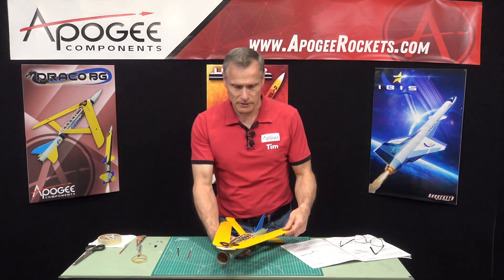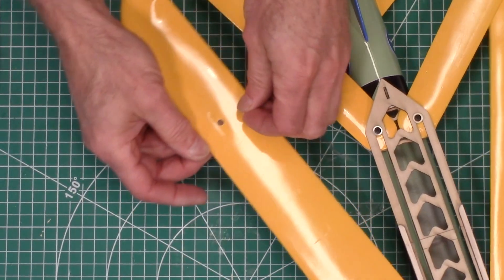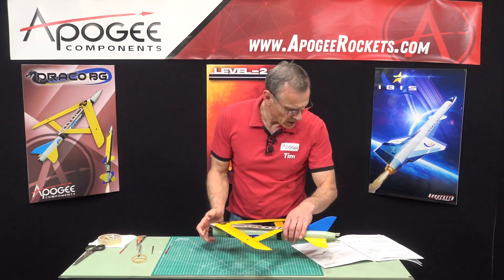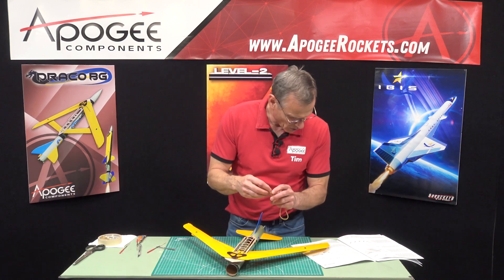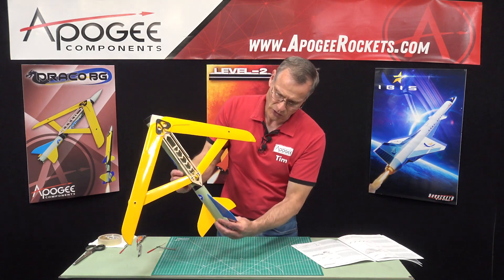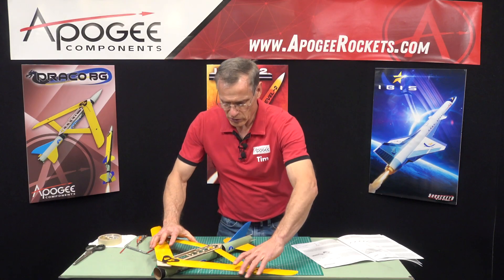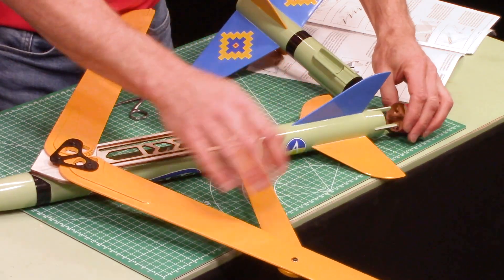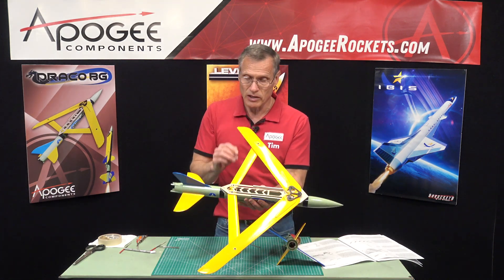Building the Draco BG model rocket - Part 16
This video shows the final assembly of the wings of the glider. Then the rubber band is installed in the rocket so the wings deploy properly. Finally, we'll show you how everything go together.

The Draco BG is an innovative rocket boosted glider inspired by the formidable Ground Launched Small Diameter Bomb (GLSDB). At apogee, the glider jetisons the booster, and unfolds its wings for a majestic glide back to the ground.